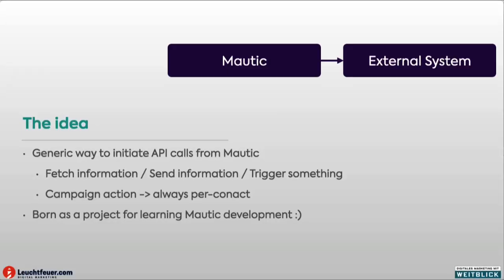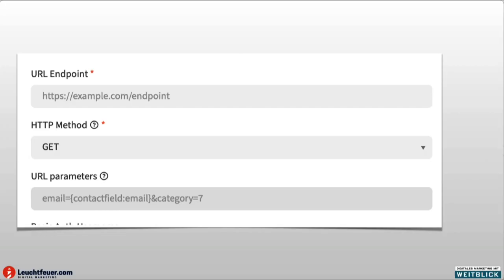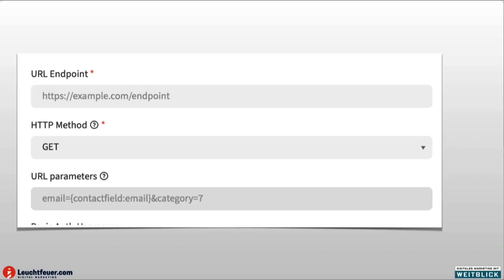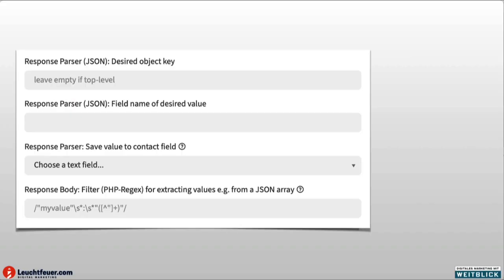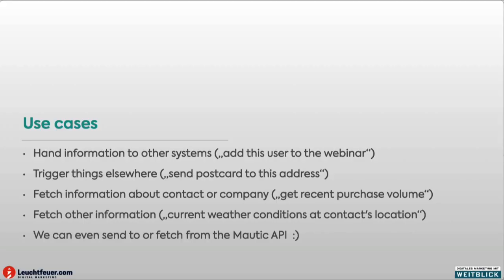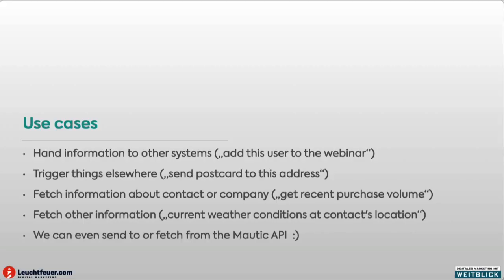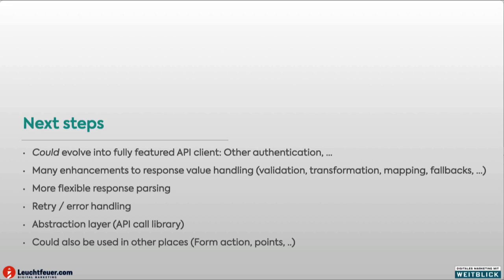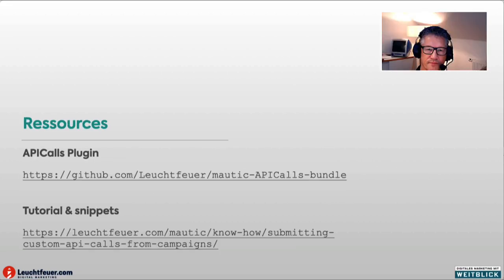LIGHTNING TALK: Submitting custom API calls from campaigns, no-code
Come and learn how you can submit custom API calls from Mautic campaigns without using code.